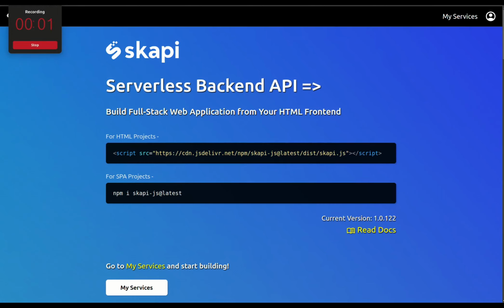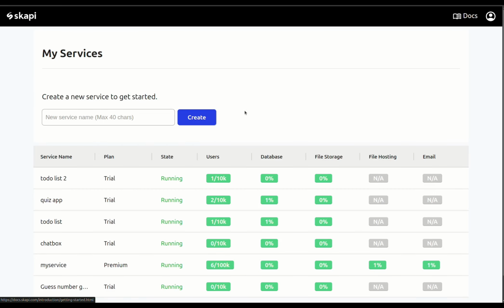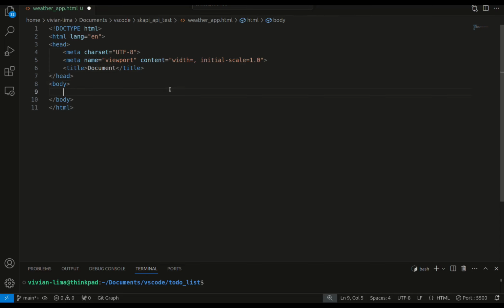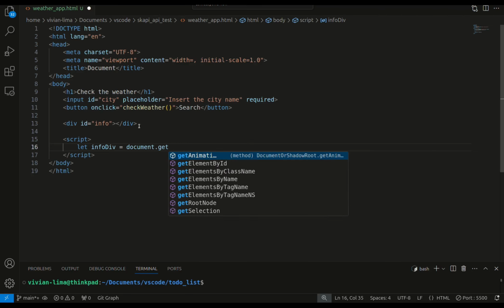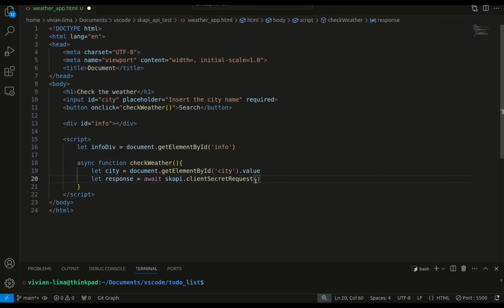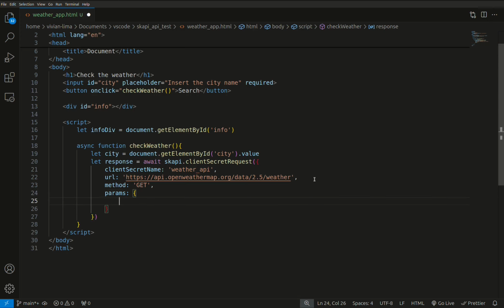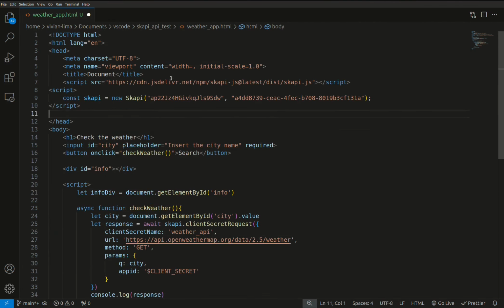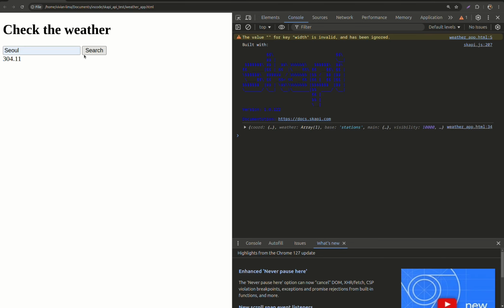Securely Store and Use API Keys with Skapi: A Step-by-Step Guide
Designed for Frontend Developers
· Build Fast, Spend Less Instant Backend Solution
· Integrate Your Web Application with a Robust Backend API

Skapi provides all the essential backend resources in a single JavaScript library.